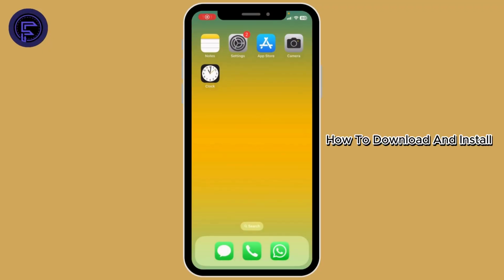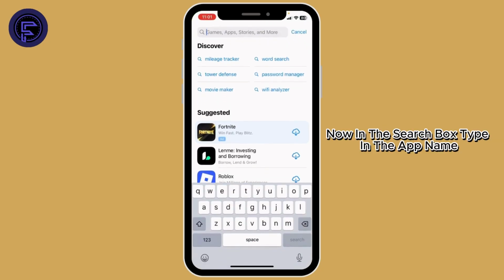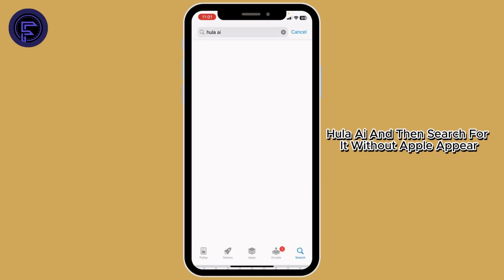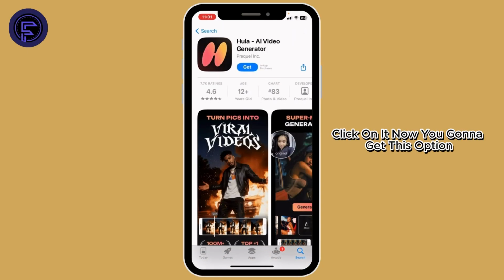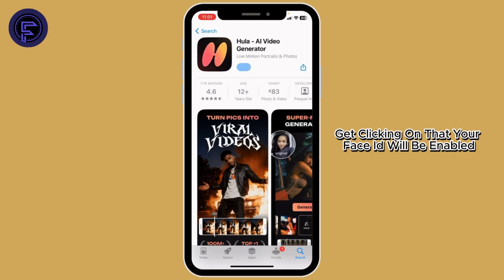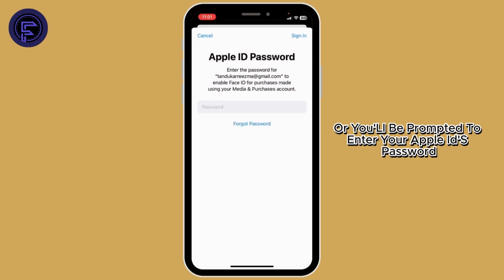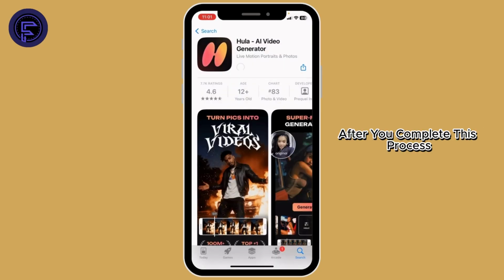How to Download & Install Hula AI Photo & Video Generator (2025 Guide)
Ready to bring your photos to life or generate AI-powered videos? This fast 1.5‑minute tutorial walks you through how to download and install Hula AI Photo & Video Generator on your device using the latest 2025 setup process.

Timestamps:
00:05 – Intro
00:15 – Find & Download Hula AI App on Store
00:40 – Launch App and Try Core Features

In this video, you’ll learn:

How to locate and install the official Hula AI app on Android or iPhone

Minimum device requirements for smooth performance

How to sign up or log in and explore features like photo animation or quick video gen

Best tips to avoid unofficial or fake apps

Overview of key features: AI stylization, video exports, and template editing

Perfect for creators, storytellers, and anyone wanting to explore AI visuals in 2025!